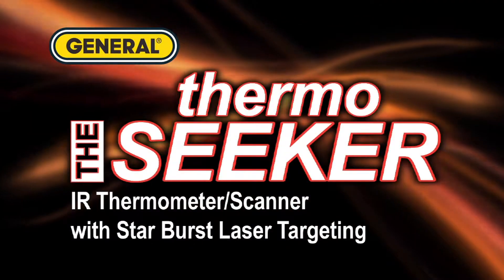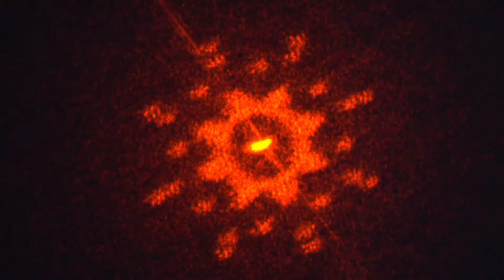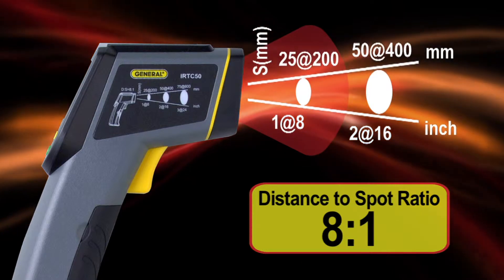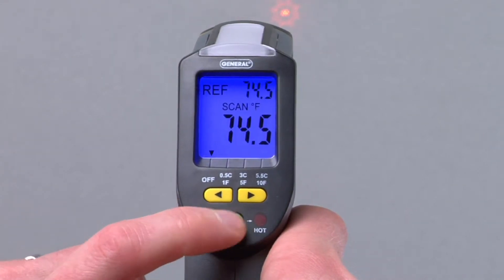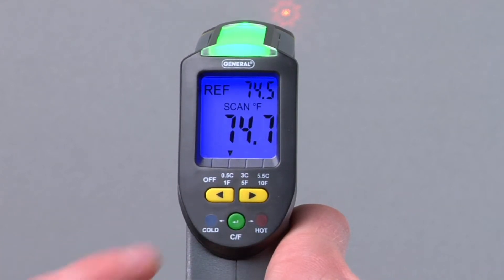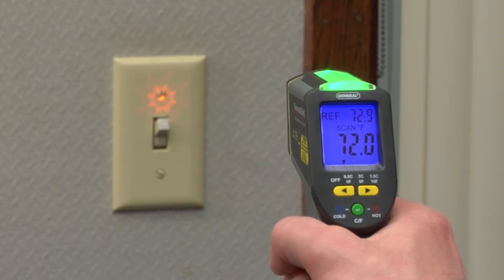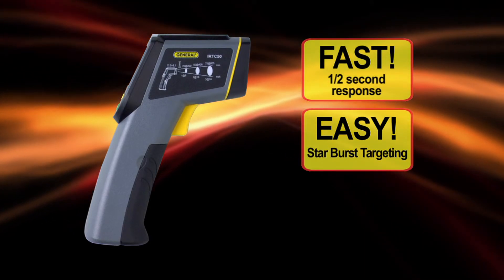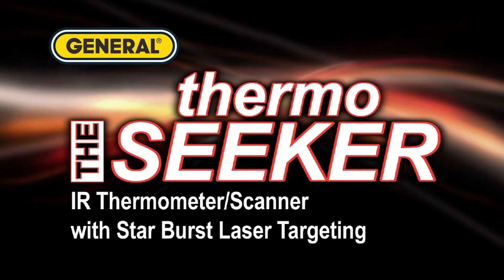IRTC50 - Energy Audit IR Thermometer / Scanner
Hand-held unit offers accurate solution to remote temperature measurement . This thermometer is a safe and simple way to determine hidden hot and cold spots from a distance. Perfect for HVACR technicians, electricians and plumbers, the device allows its user to automatically acquire a reference temperature and determine, with its tri-colored light system and audible alarm, whether subsequent readings are above or below the set-point value. With its Star Burst laser targeting system, the IRTC50 enables the user to approximate the size of the measured spot, resulting in a quick and accurate temperature measurement without the uncertainty of a traditional IR thermometer. Ideal for energy auditors, building inspectors, HVAC technicians, electricians, manufacturing technicians, food processing inspectors and homeowners.